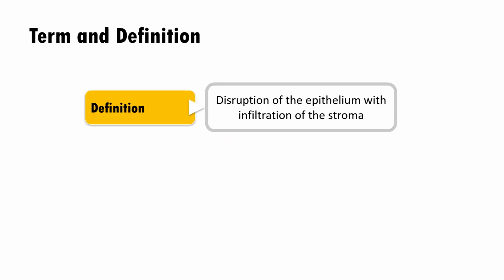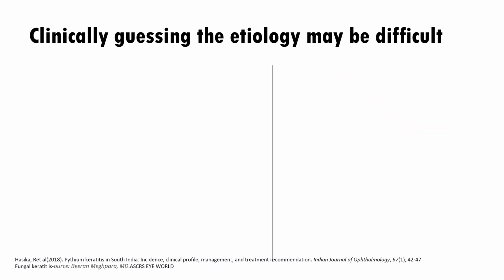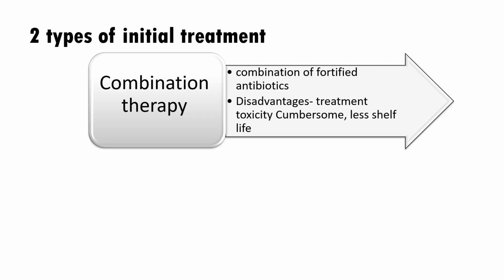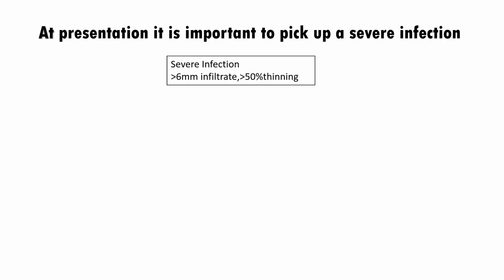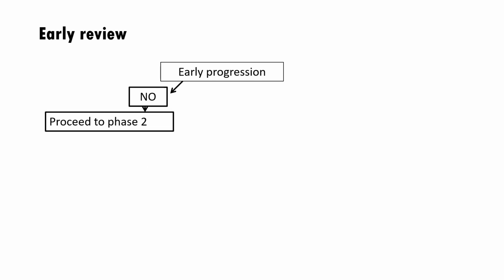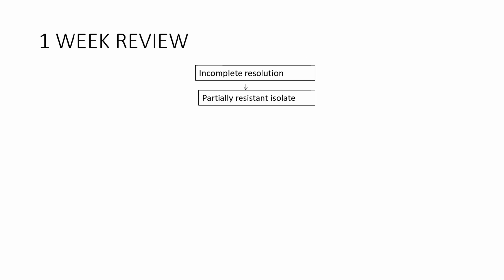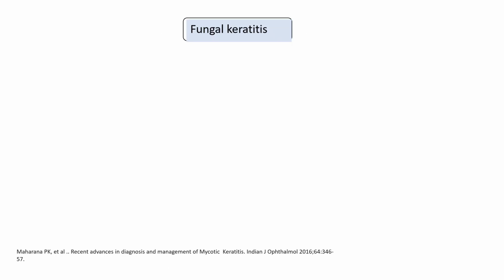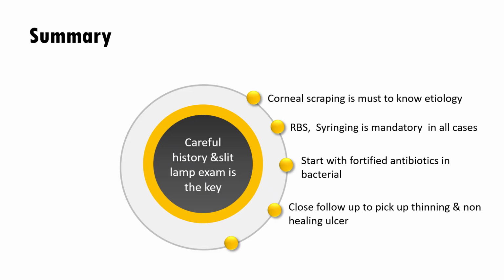Management of Microbial Keratitis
This video aims to educate postgraduates and general ophthalmologists on the medical management of microbial keratitis.